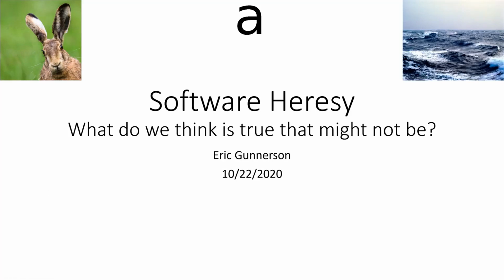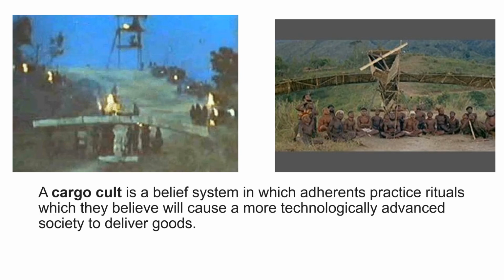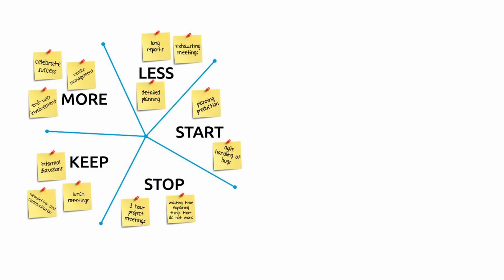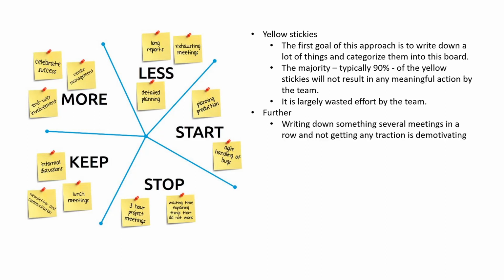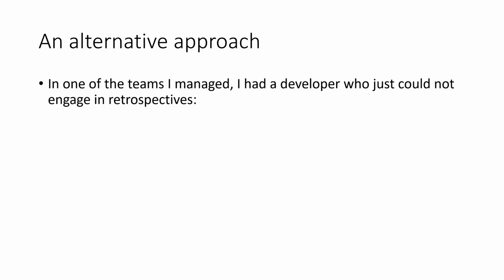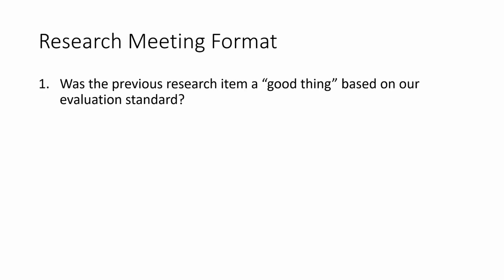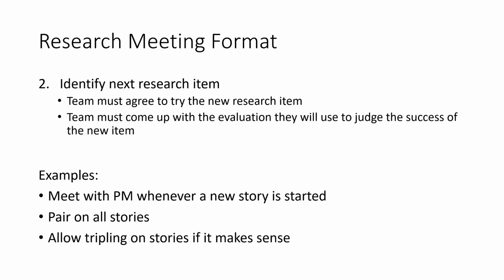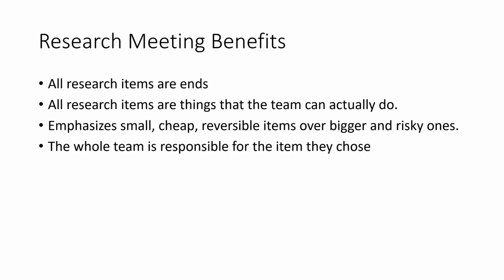Software Heresy #9 NoRetrospectives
Part 9 of my series of heresy.
In this video I take on the agile practice of retrospectives. See below for a quick description...
Note: I'm not sure of the creator of this technique, but here's a possible reference:

Quick description:

The problem with conventional retros is that they get repetitive - the same issues come up over and over and they are often thing that are outside your control. And you generate many ideas that you just toss. All that is demotivating.

One of my reports found out about the technique I talk about in the video. It's experiment based, and has only 4 steps.

1) Evaluate the success of the last experiment. I'll talk about this in a minute

2)Come up with a new experiment that you want to try for the next period. It needs to be a process change - something you will do differently. Generally it's a small cheap incremental thing - something like "we're going to try pairing on one of our stories" or "we're going to discuss every story with our product owner to make sure we understand it before we start".

3) Figure out how we will evaluate the success. Sometimes there are real measures, but often it's just "we'll evaluate it subjectively"

4) Write that experiment and the evaluation criteria someplace visible. We put it next to our kanban board.

Once you run the experiment, at the next retro you do step #1. There are three possible outcomes.

That was a great thing and we are going to keep doing this. Most of ours ended up here.

That was either "meh" or a terrible idea. We're not going to do it.

We need more data. This generally shows up when you didn't actually do the thing. It should be rare, but it's fine to repeat the experiment if you think you will get the data on the next iteration.

That's it. Sometimes our experiment had a logical next step, and retro took us 10 minutes. I don't think we every spend more than 30.

Why it's great:

1) As soon as you finish you are done and can get back to work.

2) It's goal based, and devs pretty uniformly love that thing

3) Your successes are pretty obvious

4) It's only one thing so it's generally easy to track.

5) Quick and simple

6) Not "touchy feely" (what one of my devs told me about why he hated the original retro format. He turned out to be great at coming up with experiments)